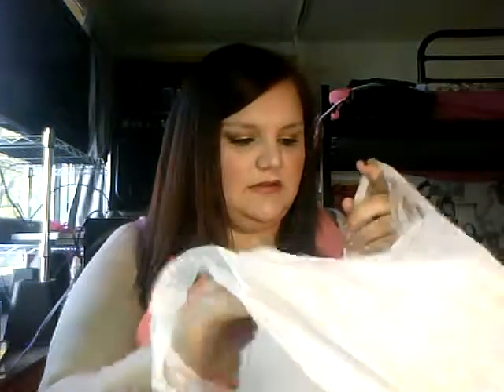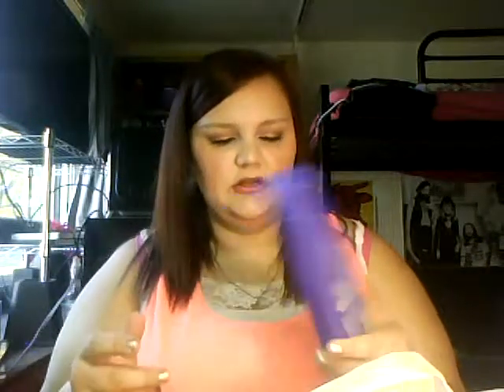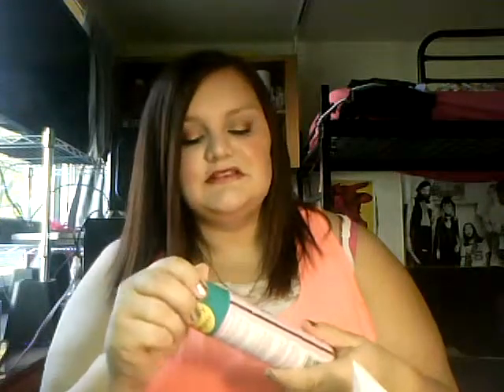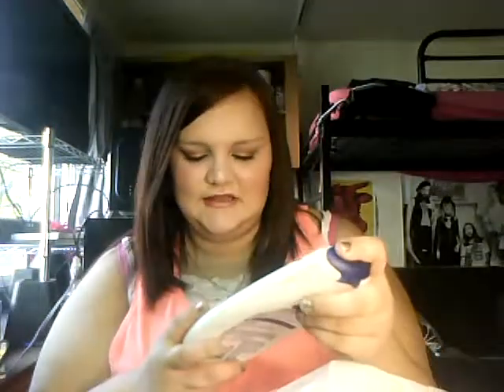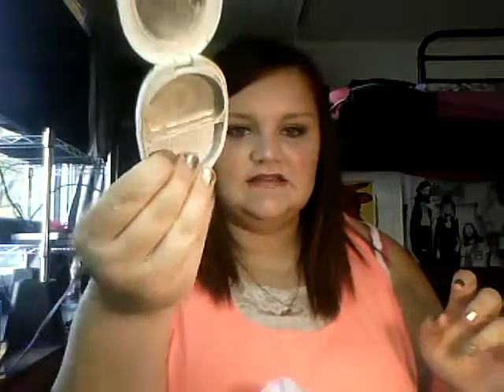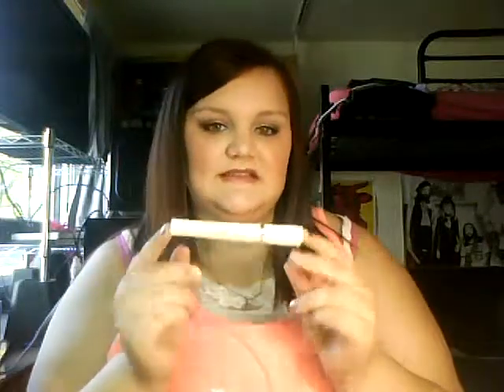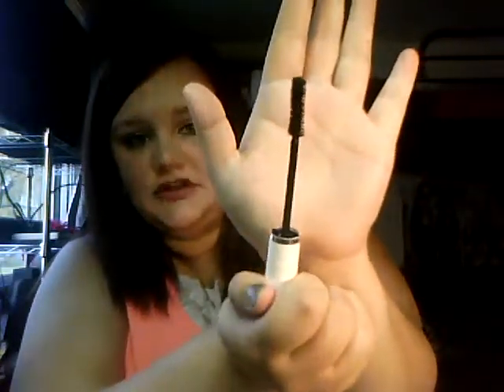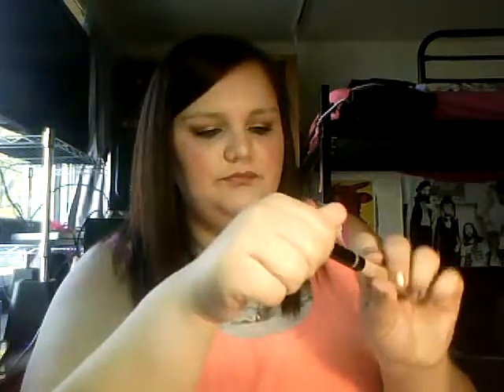Products I've Used Up~ September 2014!!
What products did you use up in September? Let me know down below!

Love ya!! :D